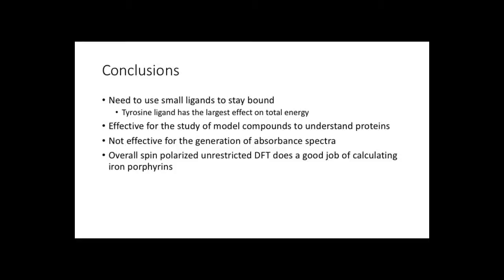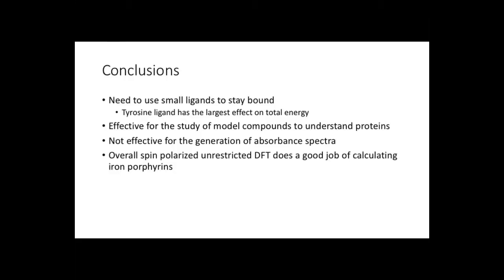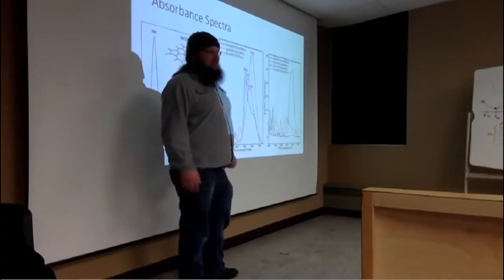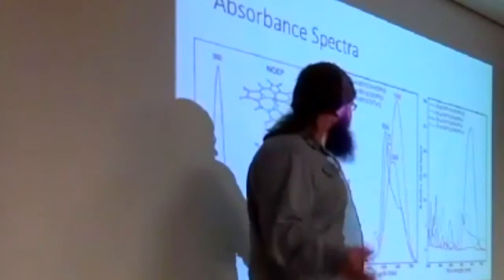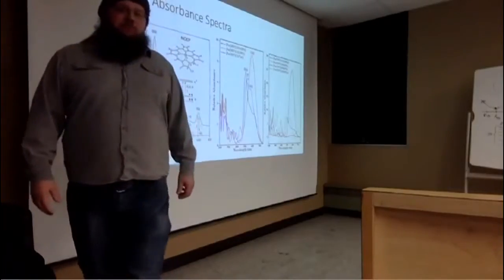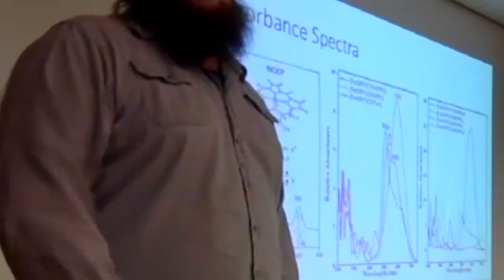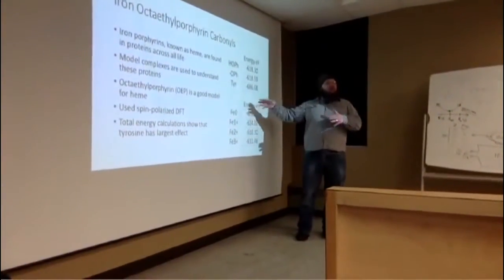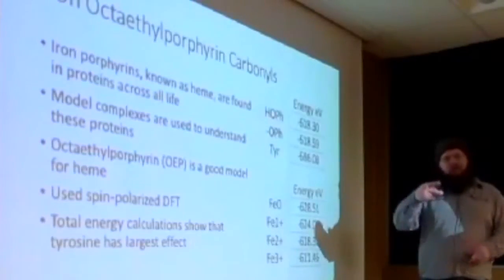CHEM476, FINAL, Episode 2A, Discussion, Seth Adrian